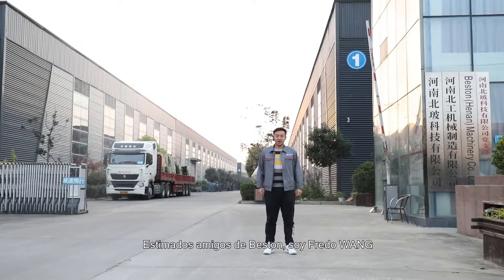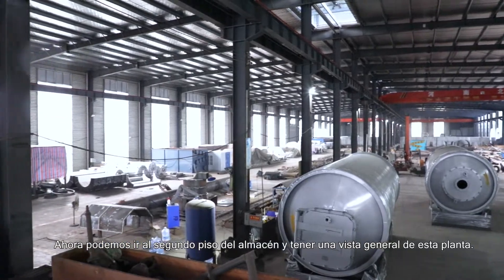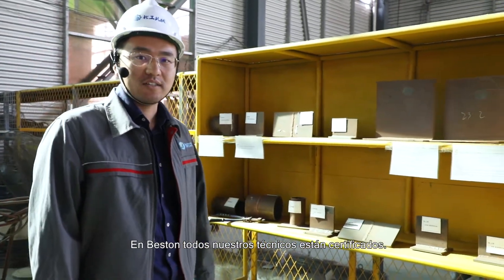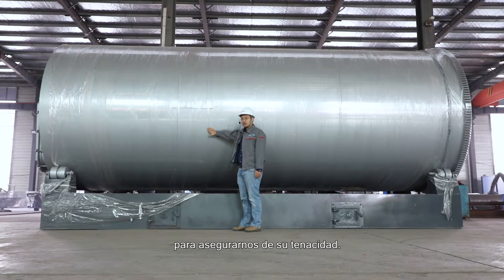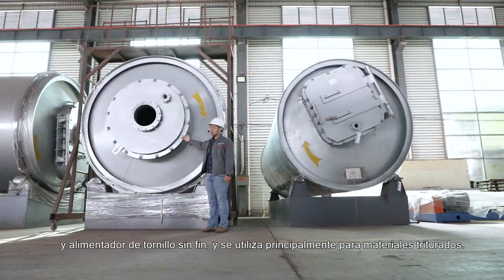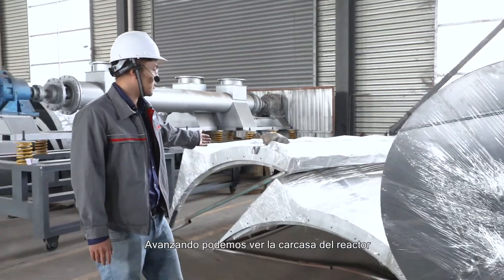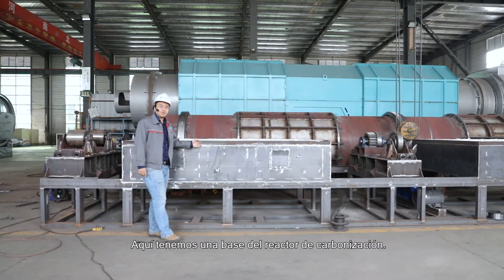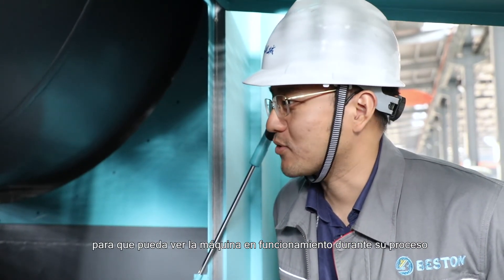Entra la Fábrica para Conocer la Máquina de Pirólisis y Carbonización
¿Cómo está compuesto el equipo de pirólisis de carbonización? ¿Cómo funciona la fábrica? Hoy hemos seguido a nuestros colegas para visitar la fábrica de BESTON. Dará una introducción completa a nuestra fábrica y piezas de máquina.
La fábrica de BESTON, La linea de pirólisis, las piezas de carbonización.  ¡ Si estás interesado o tienes dudas,  contacta con nosotros sin duda!